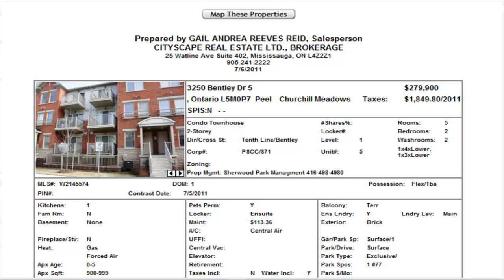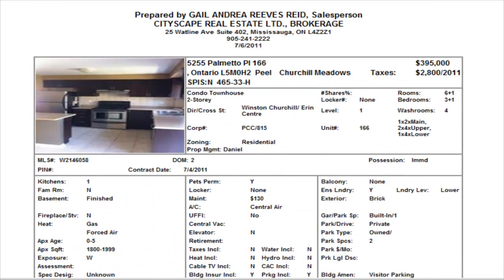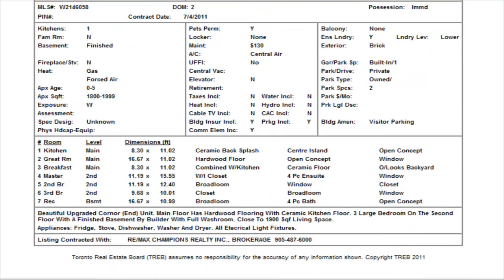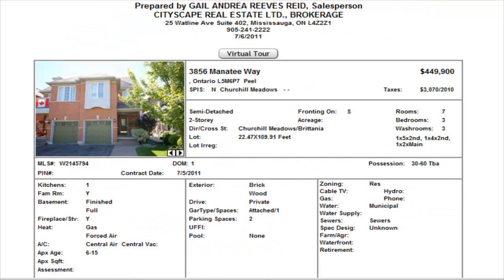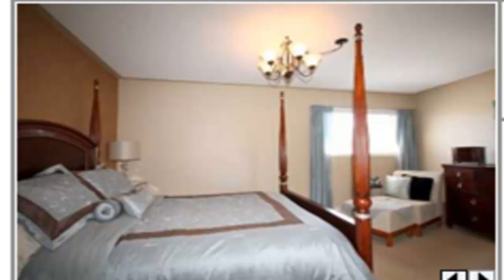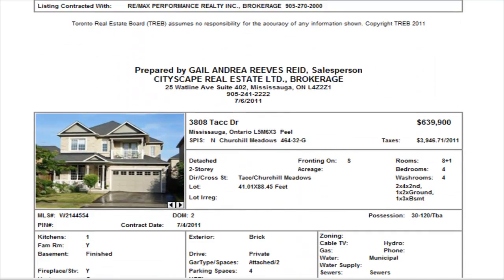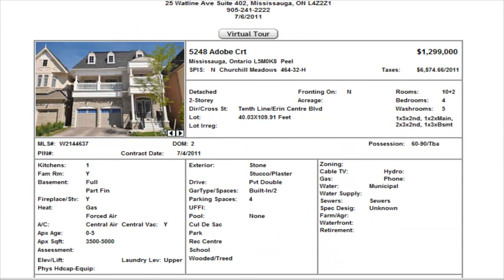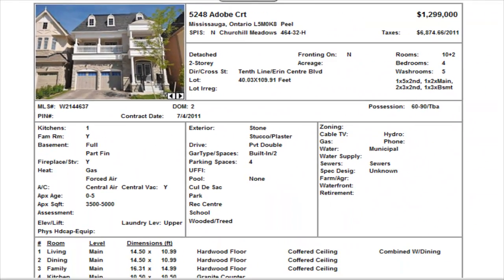Churchill Meadows Homes For sale July 6 2011